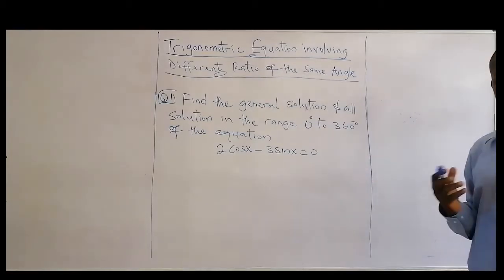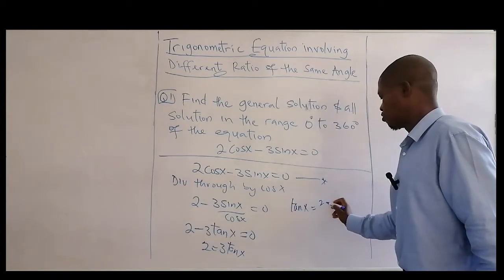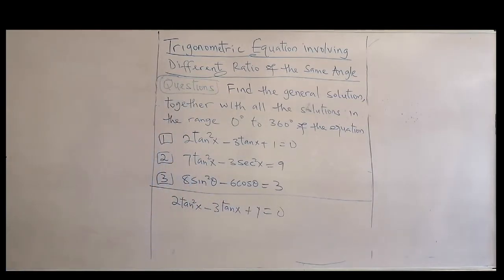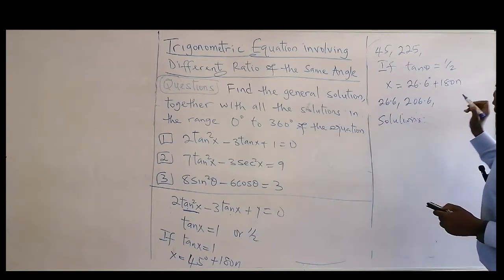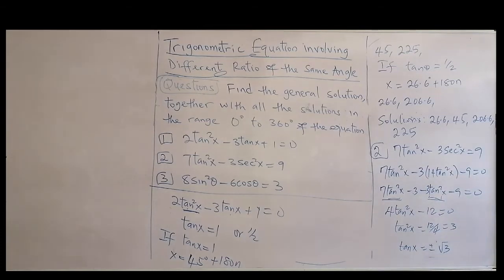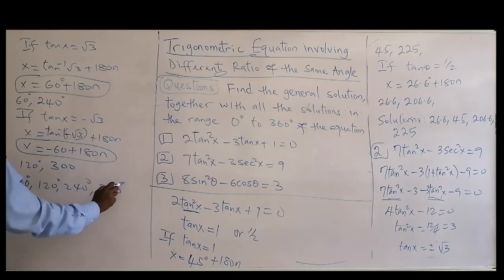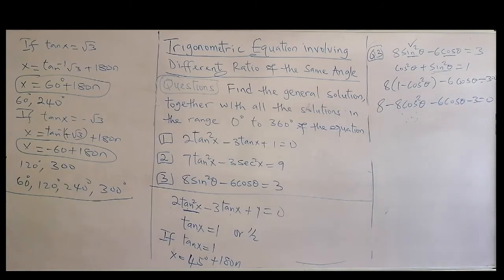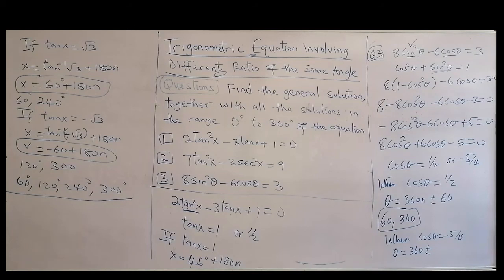Trigonometric Equation with Multiple Ratios of the Same Angle (I)| Lesson 21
The title "Trigonometric Equation with Multiple Ratios of the Same Angle" refers to a type of trigonometric equation where the equation involves different trigonometric ratios of the same angle. In other words, the equation may have terms like sin(x), cos(x), and tan(x), all involving the same angle x.

Solving such equations typically requires using trigonometric identities to express all the ratios in terms of a single trigonometric function. This can then lead to simplification of the equation and ultimately to finding solutions for the angle x.

This type of equation often appears in trigonometry or precalculus courses and is a common topic in those fields.